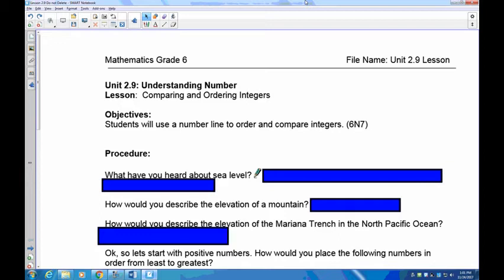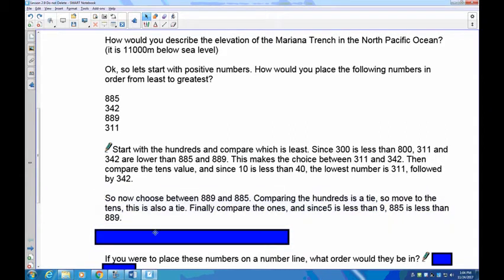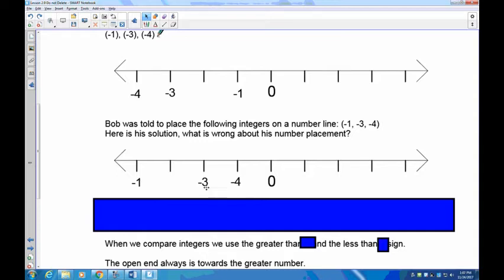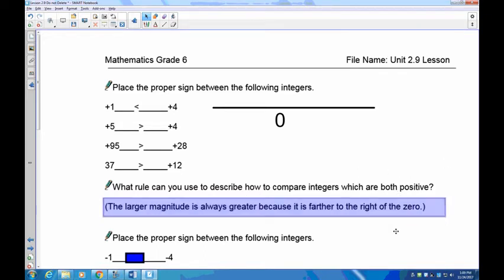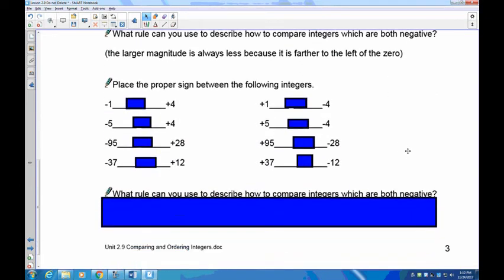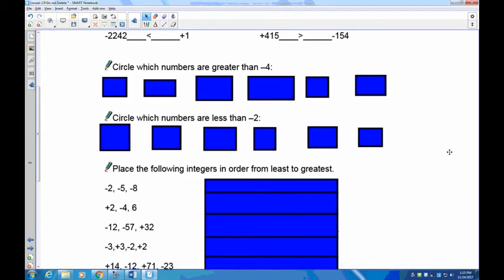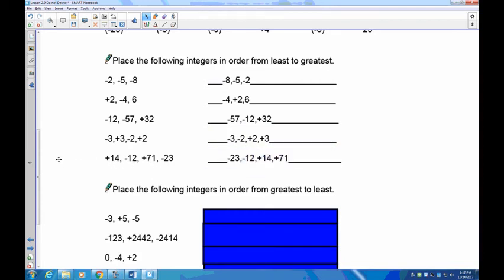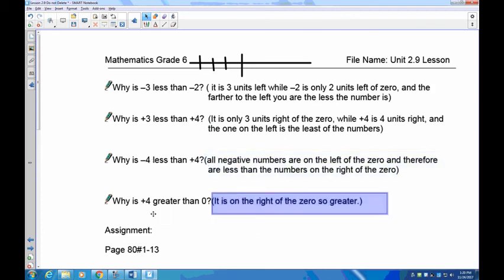Grade 6 Math Lesson 2.9 Comparing and Ordering Integers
Students will continue the basics of integers and learn to order them using a number line.